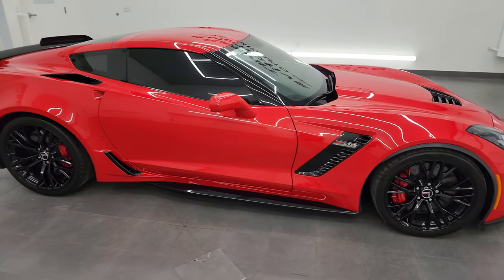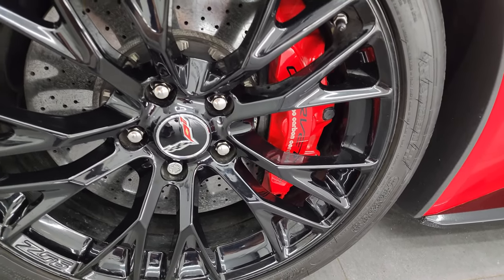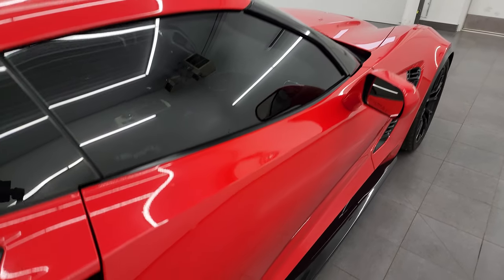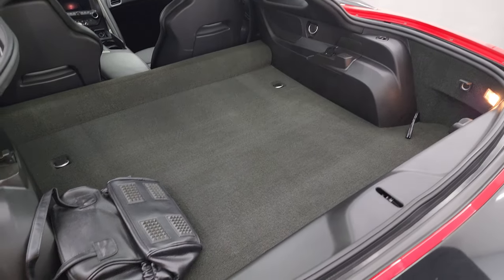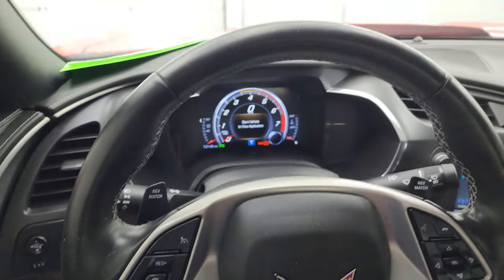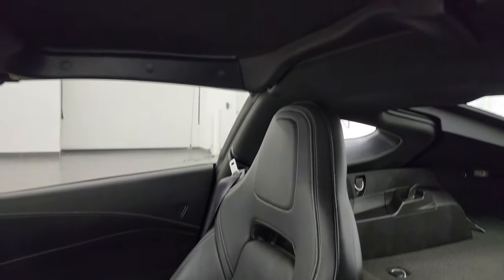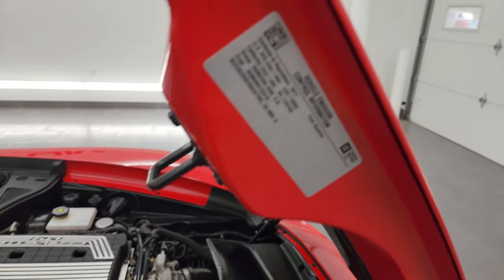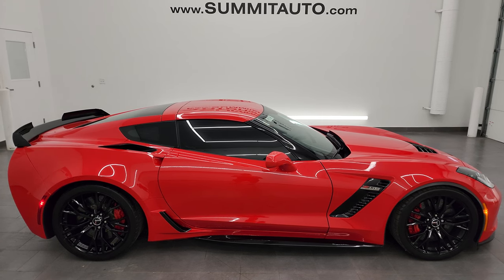2017 CHEVROLET CORVETTE Z06 1LZ 7 SPEED TORCH RED 4K WALKAROUND 13981Z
This 2017 CHEVROLET CORVETTE Z06 1LZ 7 SPEED IN TORCH RED FOR SALE IN FOND DU LAC OSHKOSH WISCONSIN 54935 is the vehicle we did walk around review of today.

Thank you for checking out this video of this 2017 CHEVROLET CORVETTE Z06 1LZ 7 SPEED IN TORCH RED FOR SALE IN FOND DU LAC OSHKOSH WISCONSIN 54935

STOCK: 13981Z
PRICE: $71,994
MILES: 12,138
MAKE: CHEVROLET
MODEL: CORVETTE
VIN: 1G1YN2D60H5602919
LOCATION: FOND DU LAC OSHKOSH WISCONSIN, 54937 TRUCKS ON 41

CLEAN TITLE HISTORY! CLEAN CARFAX! 6.2 Liter V8 Supercharged Engine, 650 Horsepower, Two Door Coupe, Z06 Package Z-06 Z 06 1LZ, Multi-Mode Performance Exhaust, 7 Speed Manual Transmission, Rear Wheel Drive RWD 4x2 Two Wheel Drive, Reverse Backup Camera Rearview Camera, Dual Rear Exhaust, Onstar System, Dual Power Seats, Non Smoker, Black Ebony Leather Seats, Bucket Seats, Power Mirrors, Stabilitrak Traction Control, Michelin Pilot Super Sport P285/30 ZR19 Front Tires, Michelin Pilot Super Sport P335/25 ZR20 Rear Tires, Painted Alloy Rims Premium Wheels, Four Wheel Disc Brembo Brakes, Decklid Spoiler, HID High Intensity Discharge Headlights, LED Running Lights, LED Tail Lamps, Easy Fuel Capless Fuel Fill, Chrome Tipped Exhaust, Chevy MyLink Touchscreen Radio, AM / FM Radio Tuner, Sirius/XM Satellite Radio Capabilities Sirius / XM, Bose Premium Audio Sound System, Bluetooth, Hands-Free Phone Controls Blue Tooth, Android Auto Compatible, Apple Car Play Compatible, Auxiliary MP3 Jack Portable Audio Connection, USB Jack Portable Audio Connection, Keyless Entry System, Push Button Start, Rear Window Defroster, Driver and Passenger Front Air Bags, Side Curtain Air Bags SRS Safety Restraint System, Multi-Function Steering Wheel Controls, Compass, Outside Temperature Display and Mileage Display, Dual Multi-Zone Climate Control , Heads up Display, Factory Floormats, Air Conditioning AC, Cruise Control, Power Locks, Power Windows, Automatic Headlights Autolamp, Power Tilt/Telescope Steering Wheel, Torch Red, CLEAN AUTOCHECK! Very very clean inside and out! This is one of the sharpest 2017 Chevrolet Corvette Z06 stick-shift cars we have ever had on our lot! Make your move before this super clean ride is gone!

STOCK: 13981Z
PRICE: $71,994
MILES: 12,138
MAKE: CHEVROLET
MODEL: CORVETTE
VIN: 1G1YN2D60H5602919